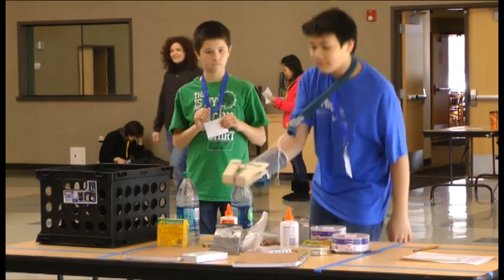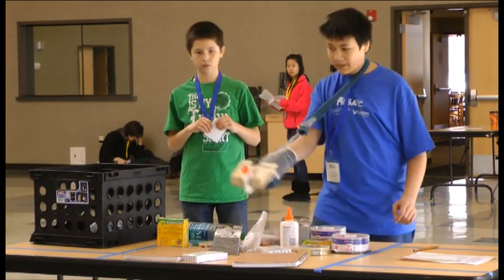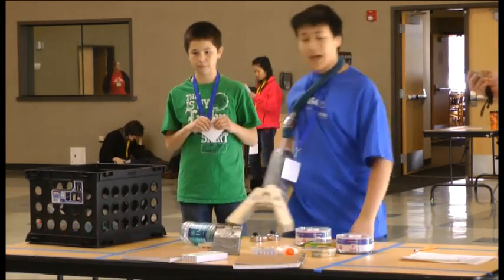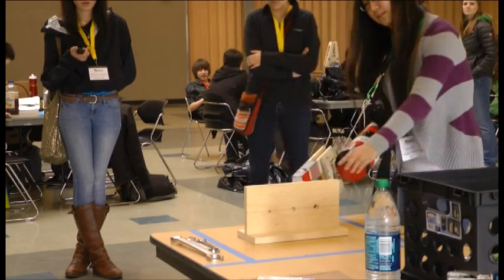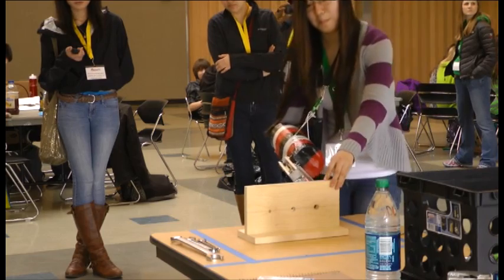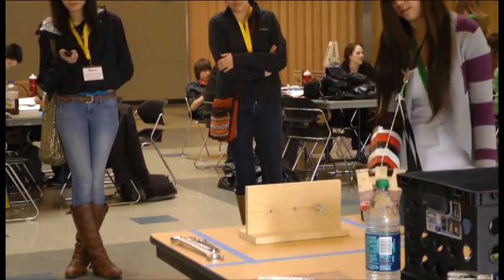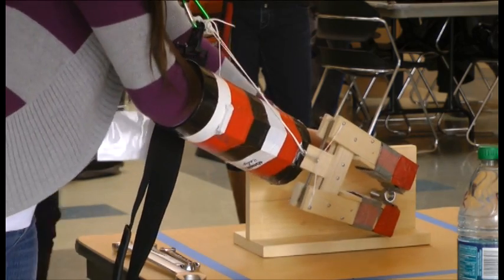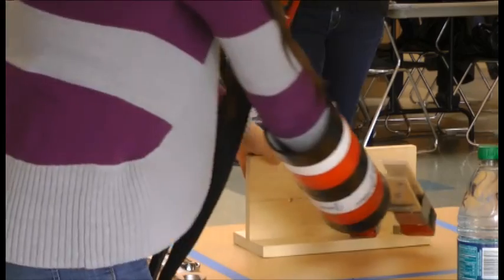Spokane MESA Prosthetic Arm Competitition at Gonzaga...March 2013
Spokane middle and high school students built prosthetic arms with materials supplied by Spokane MESA (Mathematics Engineering Science Achievement. At a competition at Gonzaga University, they tested those arms with exercises that tested their throwing, grabbing and fine motor skills.